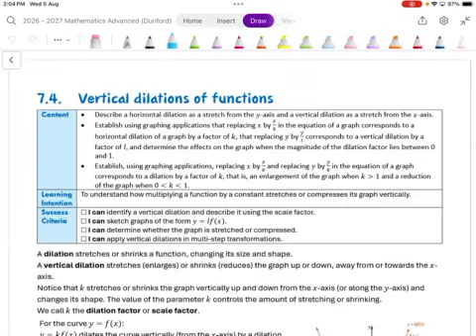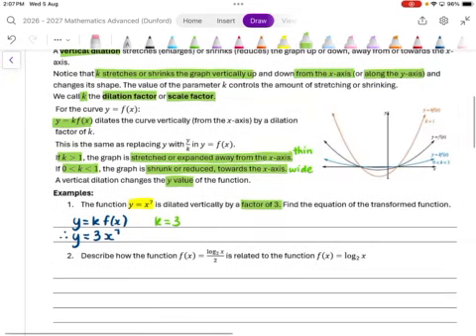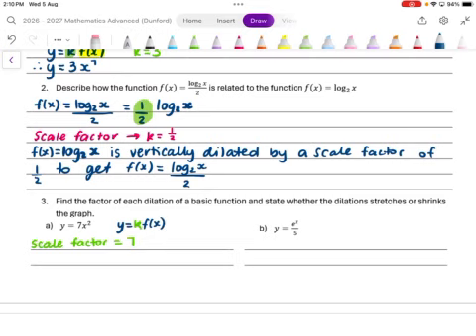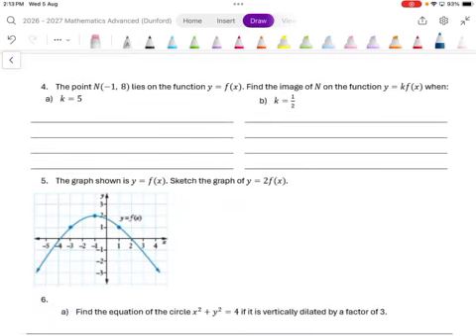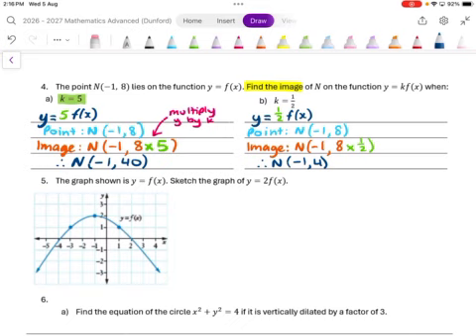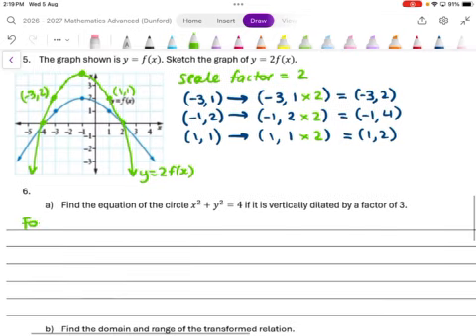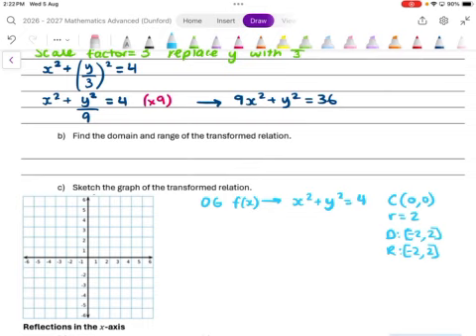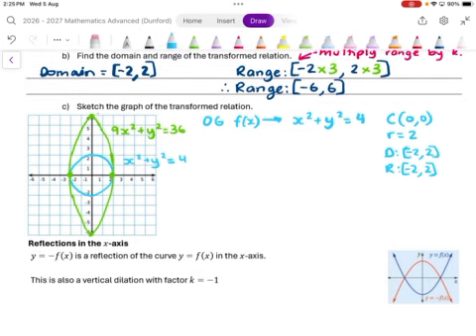Vertical dilations of functions (Year 11) (ex 10.04)